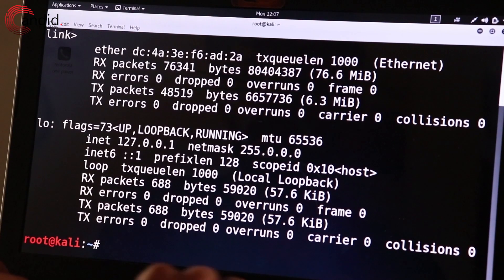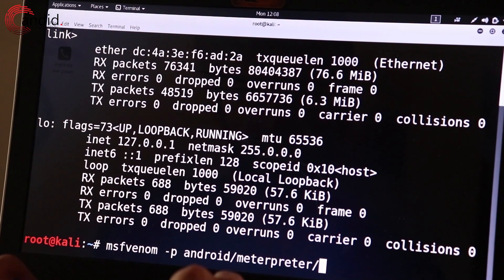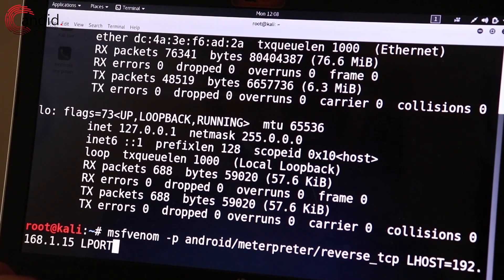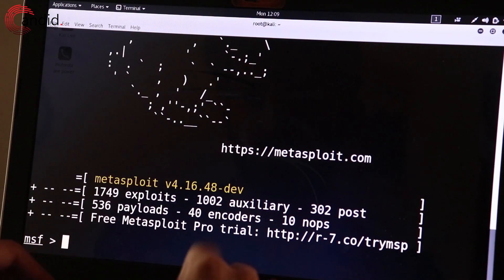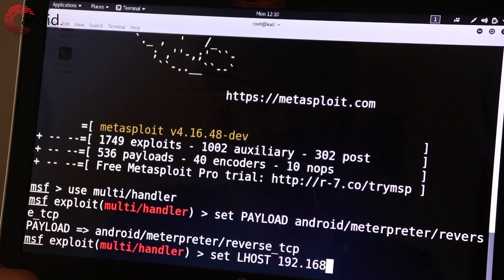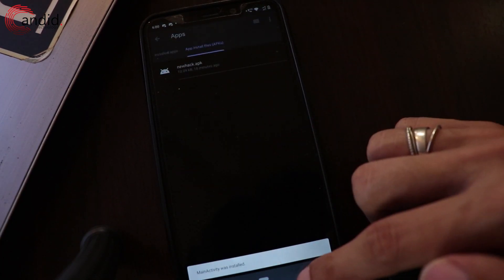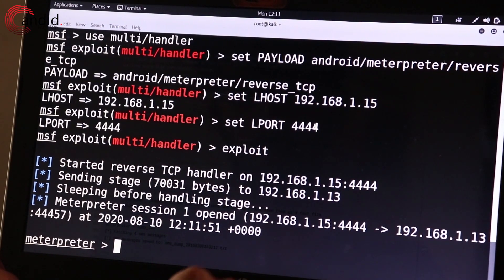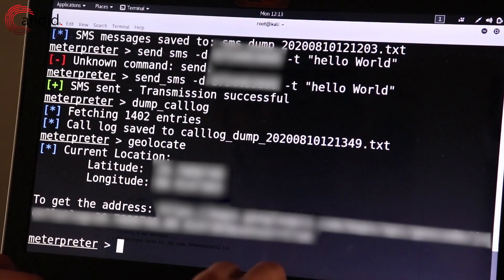Hackers Can Take Control of Your Android Phone in Just 5 Minutes!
If you want to learn more about coding, ethical hacking or want to read tech reviews, guides, lists and comparisons, among other tech-related stuff, head over to our

If you like the video, don't forget to subscribe to our channel, like the video, comment down below what else you would like us to cover and share it with your friends to help them understand how a malicious app from a third-party app store or a website can get their Android phone or tablet hacked.

If you like the video or if it helped you, consider buying us a beer
Recommended articles from Candid.Technology
How I got my Steam account hacked and what I learnt from it?
How does public-key encryption work? Does it make the internet safer?
Should you trust Iris Recognition? Pros and Cons
How to know if your PC webcam has been hacked and how to tackle it
How to prevent apps from accessing sensitive data from clipboard using ADB?
What is a banner grabbing attack? 3 ways to protect yourself
How to take an encrypted backup of your Android device using ADB?